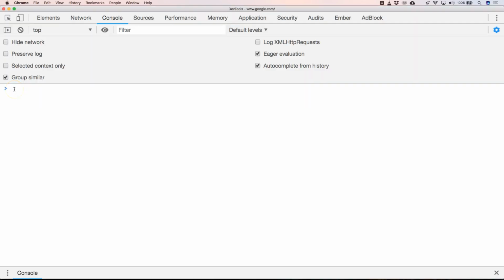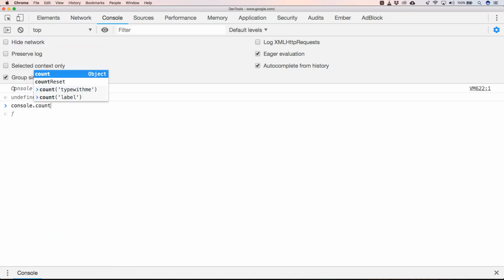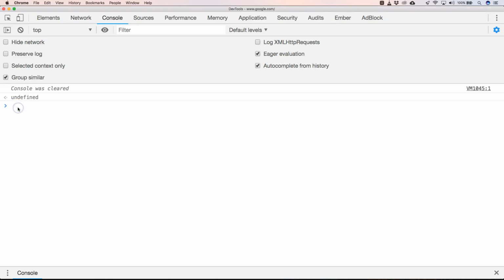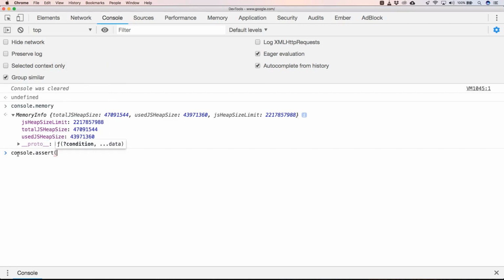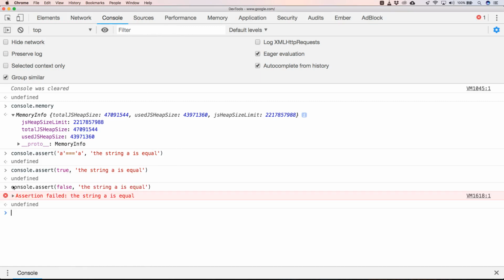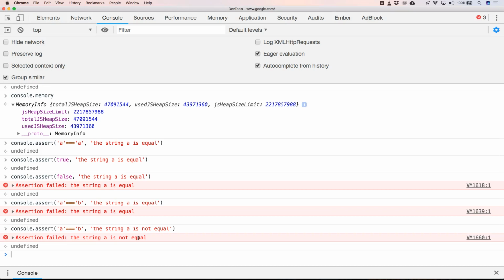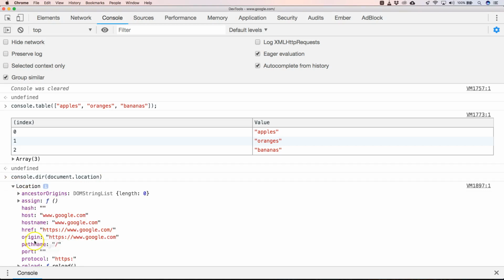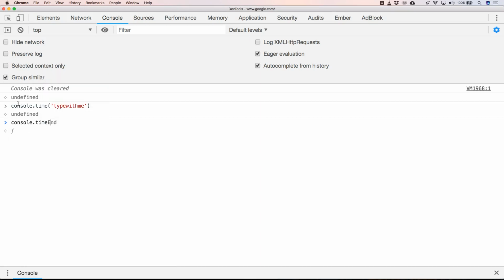Browser: console dot methods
In this video we will take a look at some handy methods with console object of the browser. You can do so much more with console then only console.log.

Get some tips in how to debug your frontend application better.

We will cover count, table, time, assert and some more ...